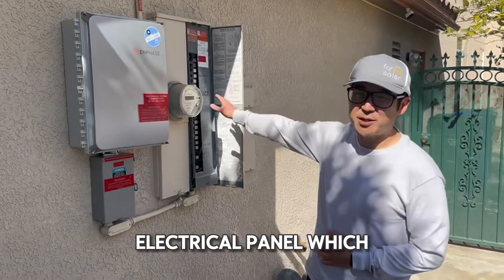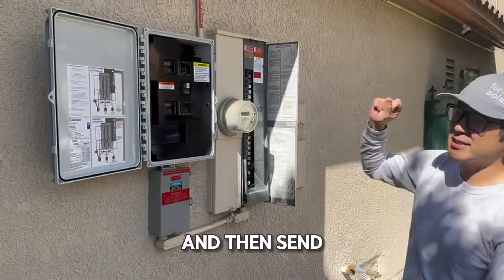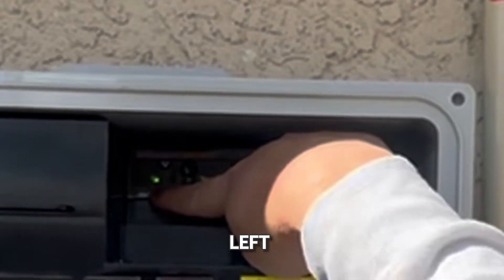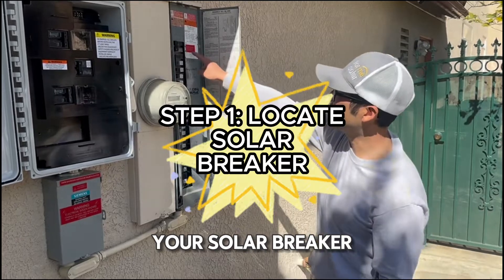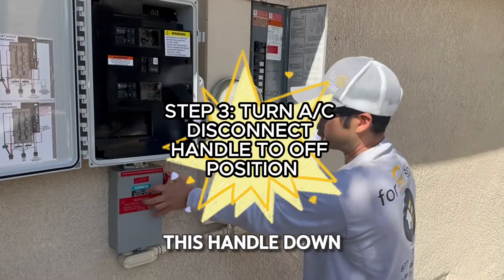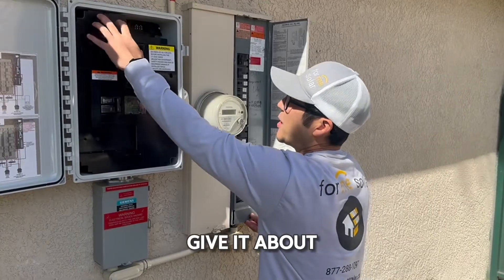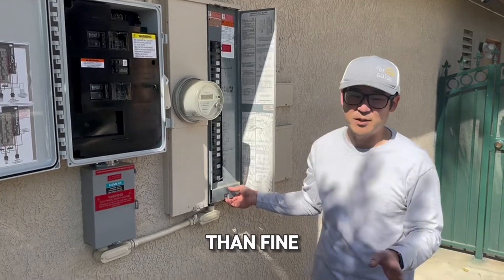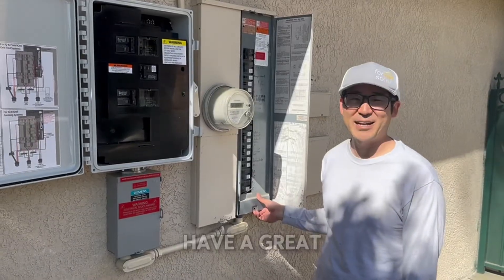Quick Guide: Resetting Your Enphase Solar Energy System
Enphase Microinverter Troubles? Here’s How to Reset Your Solar System! ⚡

Is your Enphase Energy microinverter system not performing as expected? In this step-by-step guide, we’ll show you how to reset your solar panel system, troubleshoot common issues, and get your energy production back on track.

🔍 What You’ll Learn:
✅ How to identify common microinverter problems
✅ Step-by-step reset process
✅ Quick fixes to maximize solar efficiency

Keeping your solar system running smoothly is essential for energy savings and long-term performance. If you need professional solar repair or maintenance, Forme Solar is here to help!

Enphase Combiner Box, Enphase IQ 7 Series, Enphase IQ 8 Series